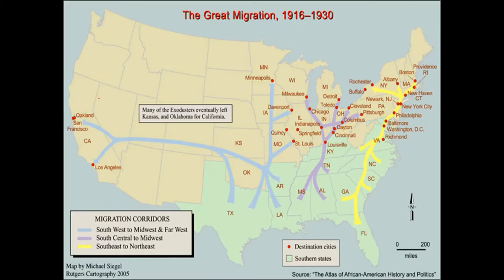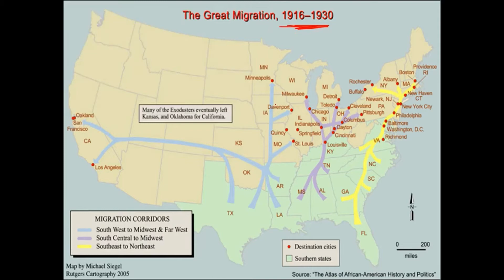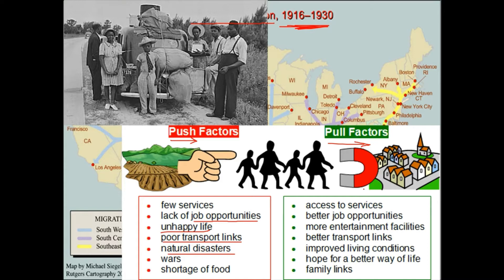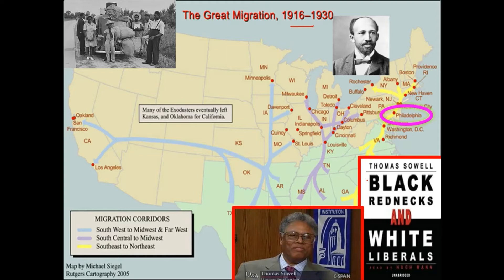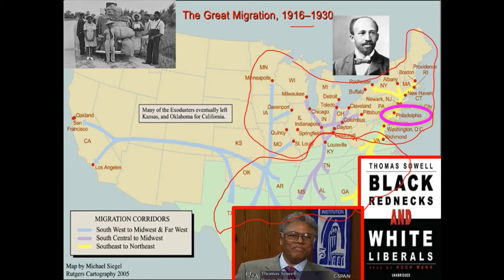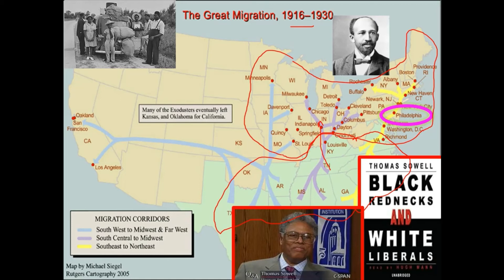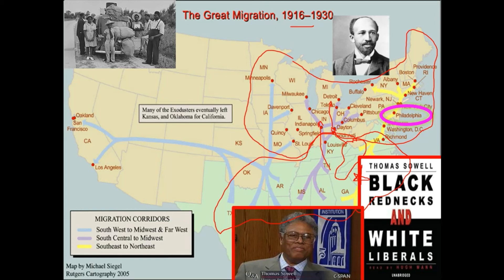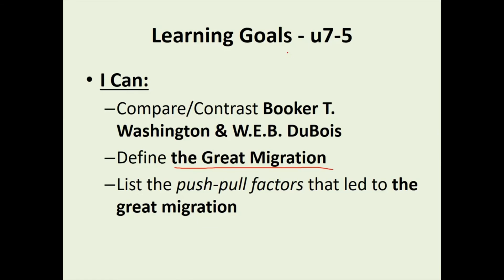APUSH American History II - Unit 7-5: Booker T. Washington and W.E.B. Du Bois (2)